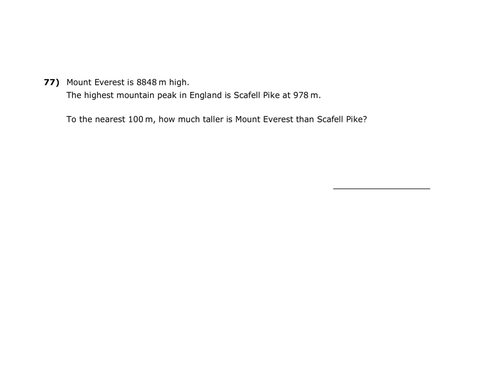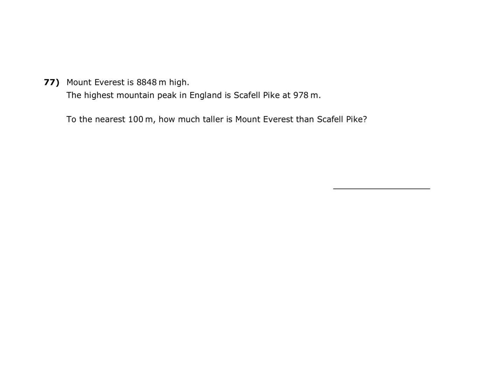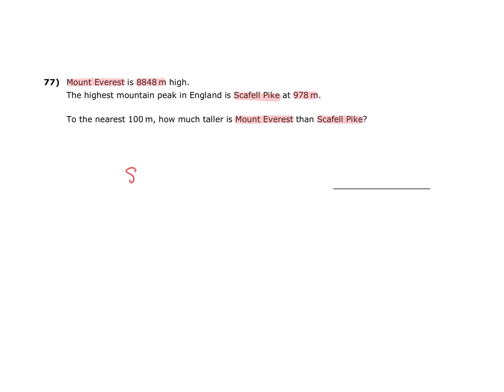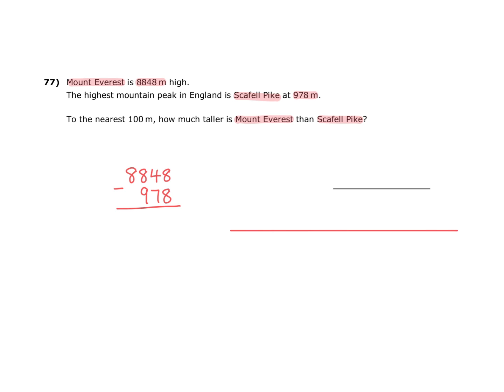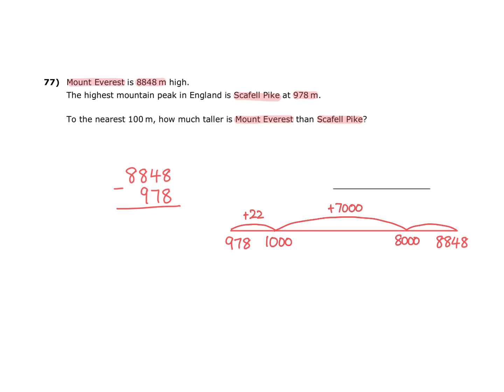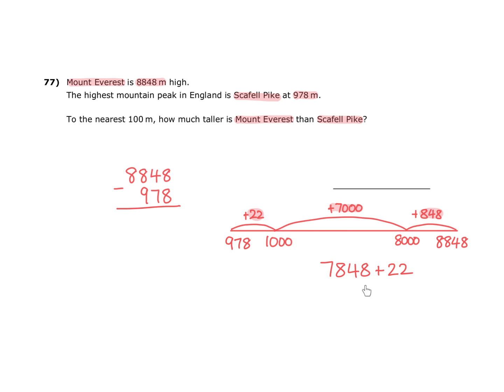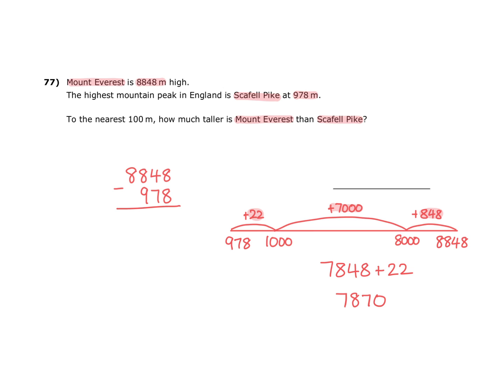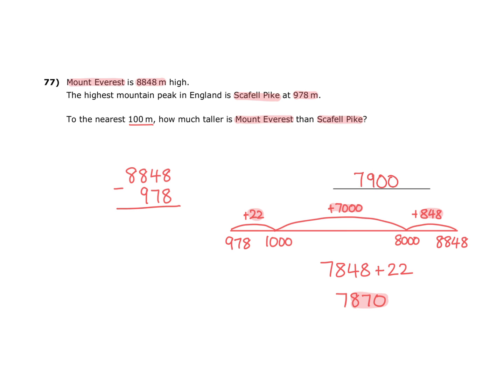11+ (11 Plus) Exam, Mathematics »Independent Schools« Measurements, Question 77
⬆️This is a sample video tutorial from 11+ Mathematics: Independent Schools, Measurements

✔️The pack covers all the key types of Measurements questions you need to know for the standard format 11+ Mathematics Exam